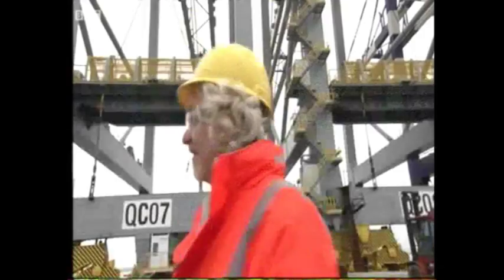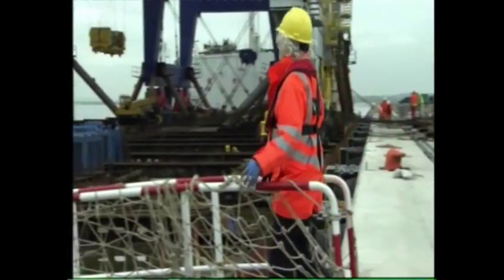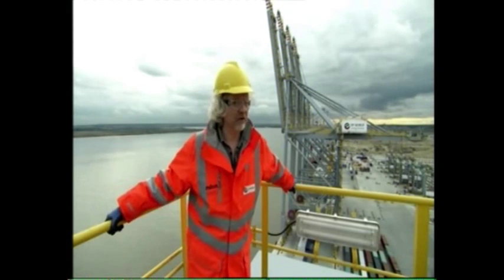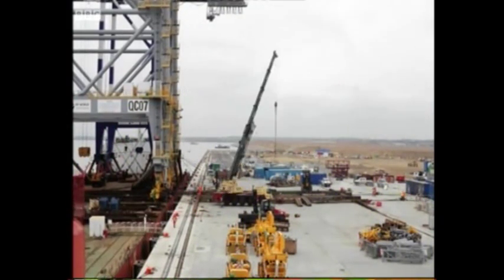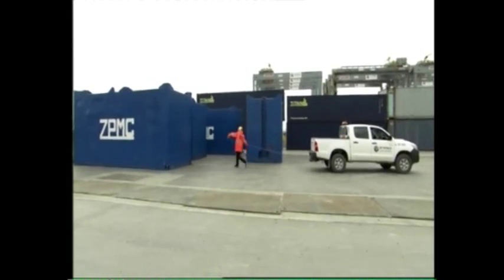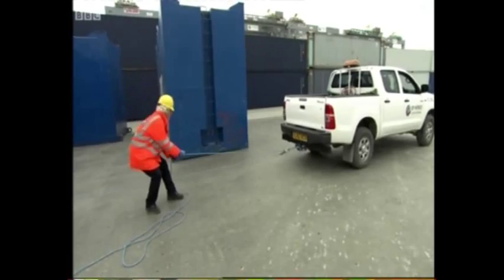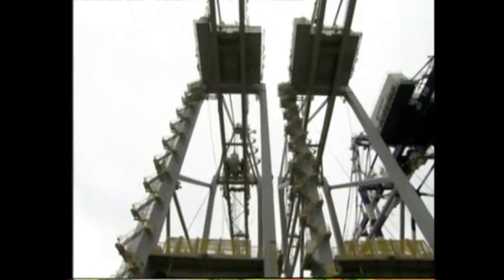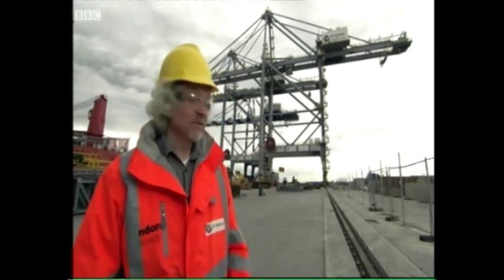London Gateway Ship to Shore Crane move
The One Show - how to move a giant crane off a ship onto the quayside. London Gateway Ship to Shore crane.